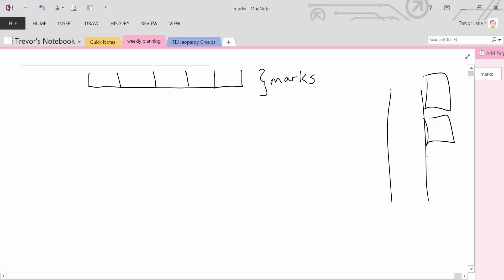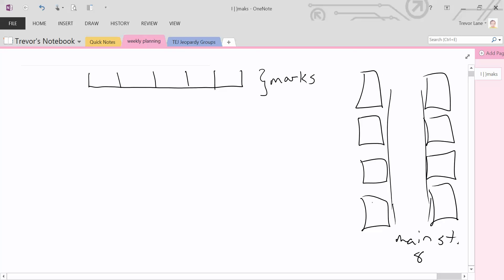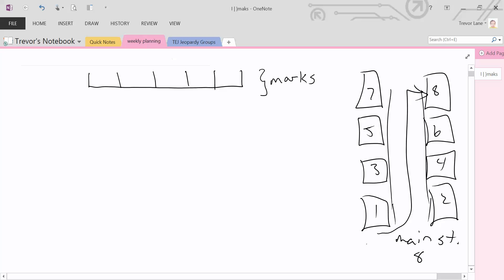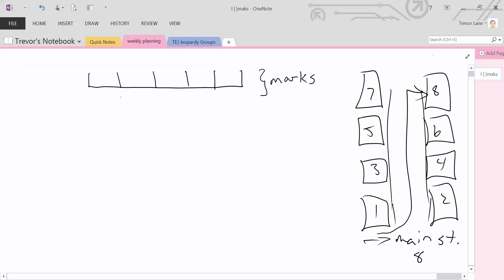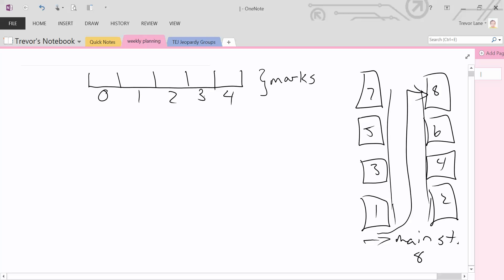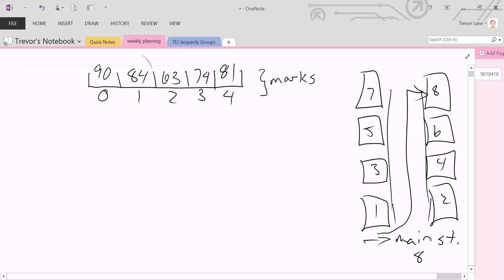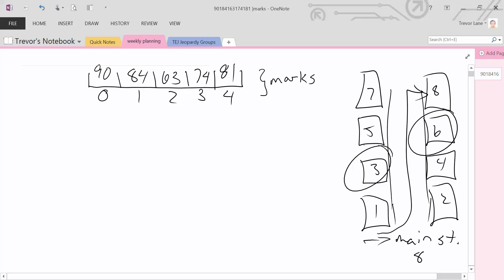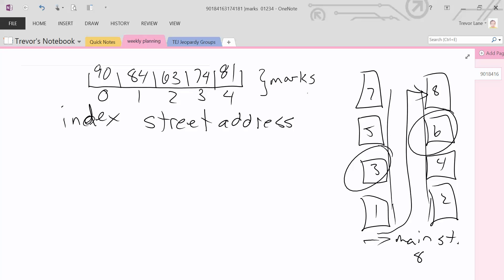C# Lesson 45 - Referencing Elements of an Array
A discussion about how to access individual elements of an array